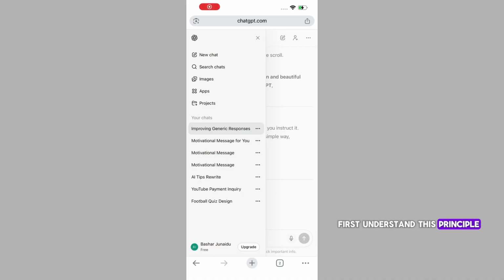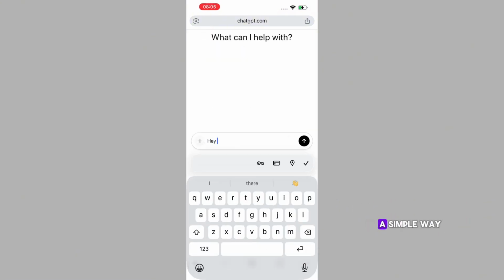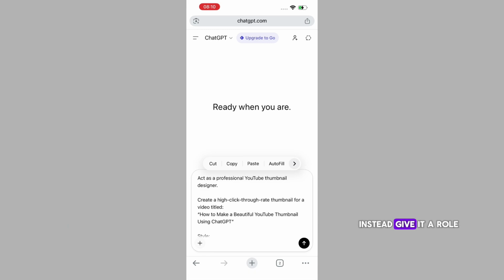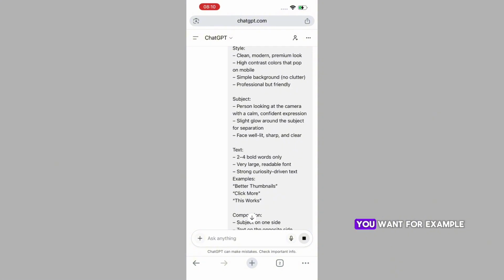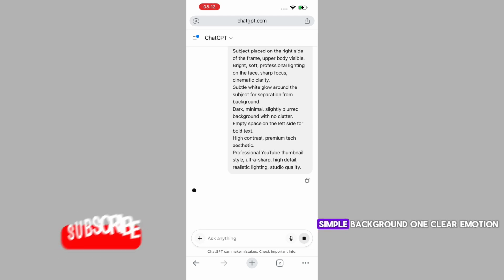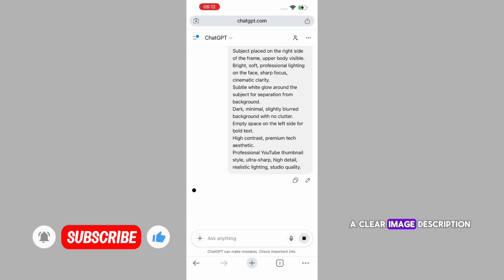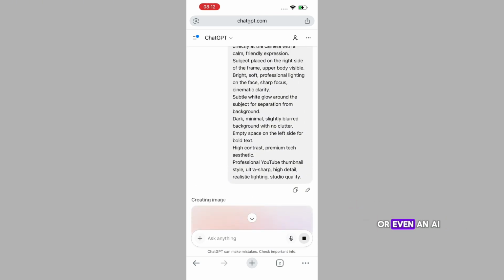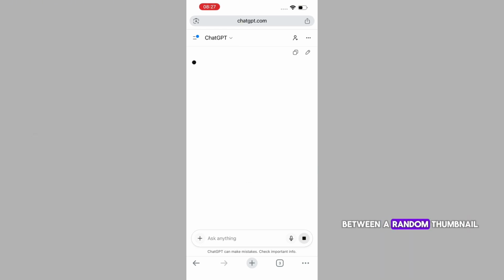How to Make a Beautiful YouTube Thumbnail Using ChatGPT | Make Clickable (in just 2 minutes)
You can create a great video, but if your thumbnail is not clickable,
most people will never watch it.

In this video, I show you how to create a clean, beautiful,
and clickable YouTube thumbnail using ChatGPT — even if you have
no design experience.

You’ll learn:
• Why thumbnails matter
• How to guide ChatGPT like a designer
• The exact prompt to create better thumbnail ideas
• How to make thumbnails that stand out on mobile

If this video helped you, say “thank you” in the comments

If you have questions, drop them below.
I reply to all comments.